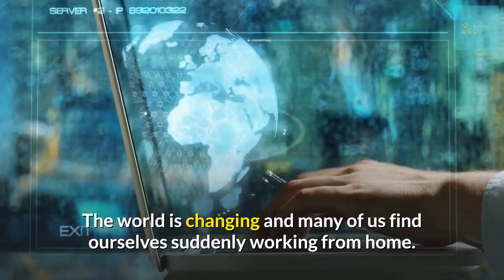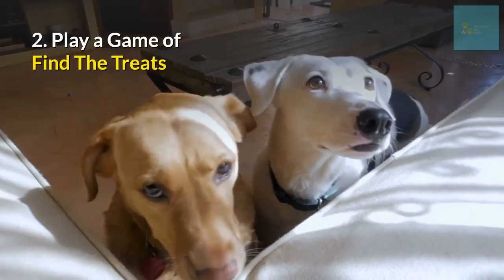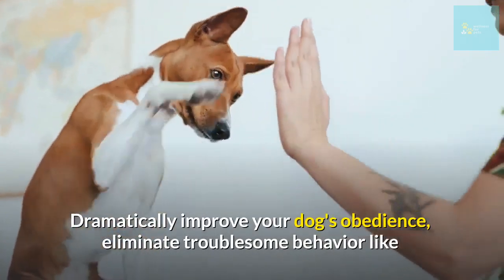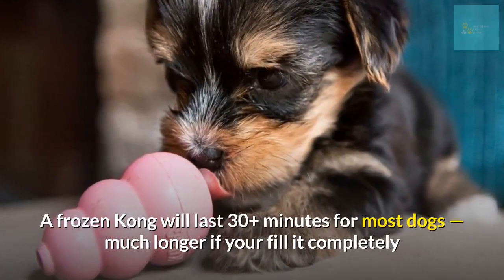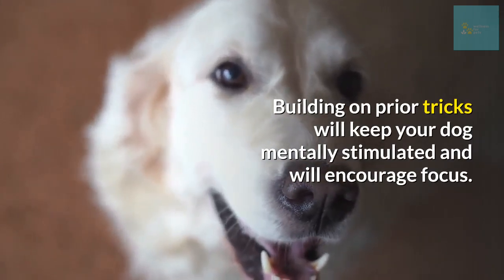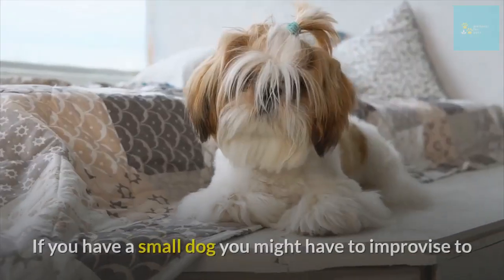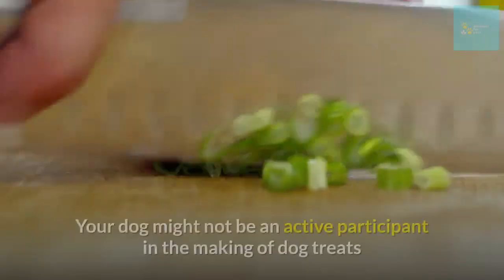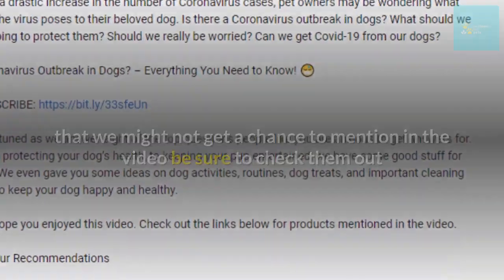16 Ways to Entertain Your Dog While Working From Home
16 Ways to Entertain Your Dog While Working From Home

The world is changing and many of us find ourselves suddenly working from home. This gives us a chance to devote more time to our close furry buddies. Keeping your pup entertained can be a challenge which is why we came up with 16 fun things to do with your dog at home to keep them busy for hours.

16 Ways to Entertain Your Dog While Working From Home

In between all the pup snuggles, you and your pet may be brand new to working from home. You may also start to find sharing your home workspace with your dog somewhat challenging. While it may be appealing to spend your work day snuggled up with your best furry pal, you must find an effective way to maintain a happy medium between being productive and keeping your pup engaged.

In reality offering physical, mental and emotional stimulation to your dog is the best thing you can do for them.

We put together a list of 16 simple ways to keep your dog busy indoors.

We hope you enjoyed this video. Check out the links below for products mentioned in the video.

🔍 Our Recommendations - Product Ads in the Video

🔴 Doggie Bubbles: Pet Qwerks Doggy Incredibubbles Peanut Butter Flavor

🔴VitaLife Jerky Dog Treats:

🔴BRAIN TRAINING RESOURCE FOR DOG OWNERS **Are you having difficulty training your dog? Tap into your dogs hidden intelligence and stop bad behavior! We highly recommend the "Brain Training for Dogs" course! Topics covered: Potty training, Dealing with aggression, Jumping, Digging, Whining, Chewing, Excessive barking, Impulse control, Hyperactivity, Ignoring your commands, and much more… Check out the course

🔴Dog KONG:

🔴Obstacle Course:

🔴Dog Toys:
-Squeaky Dog Toys for Boredom, 5 Pack Chew Toys for Puppy

-Fairwin Ultra-Durable Dog Toys for Aggressive Chewer

-GoDog The Triceratops Dog Toy with Chew Guard

-Tuffy Wesley Whale Sea Creature's Dog Toy

-Pet Craft Supply Doggy Drive Thru Whimsical Plush Dog Toys

🔴 Dehydrators:
-Option 1: Expandable Trays, Adjustable Temperature Control

-Option 2: Hamilton-Beach 32100C Food Dehydrator

🕵️More Doggy Videos:
🔴 Coronavirus OUTBREAK in Dogs? – Everything You Need to Know!